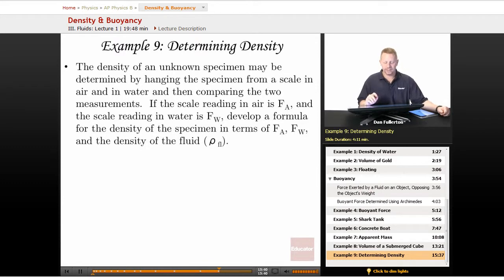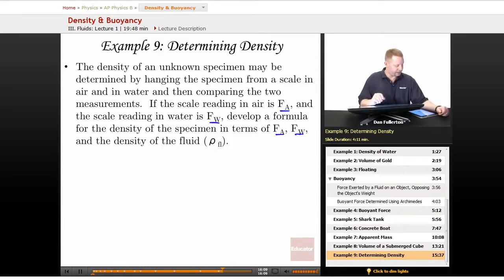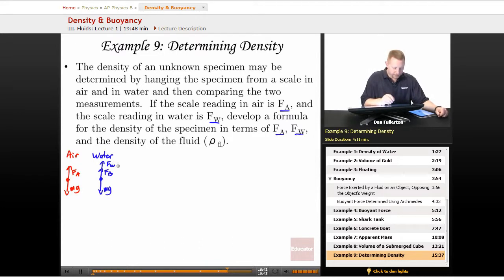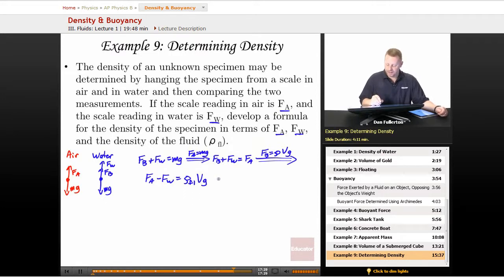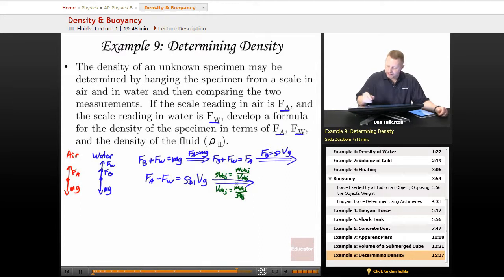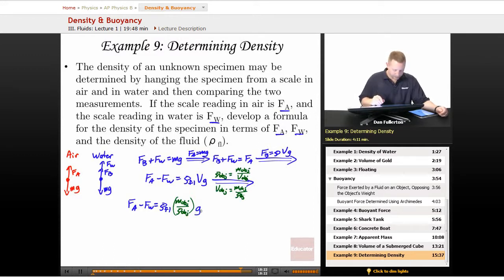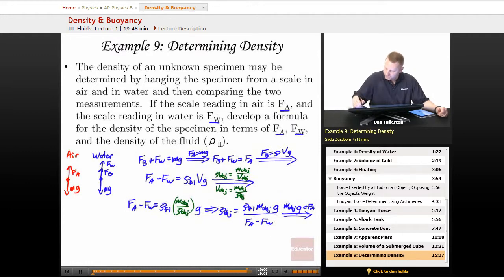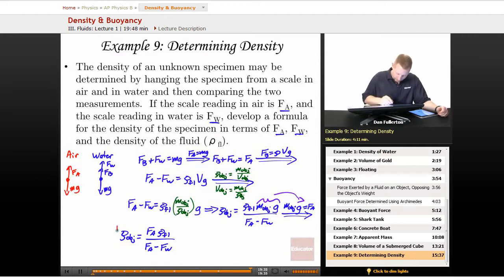Density Example | AP Physics 1 & 2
Example of density from Educator.com’s AP Physics 1 & 2 class. Want more video tutorials? Our full lesson includes in-depth explanations and even more worked out examples.

In this video, we’ll discuss density.  You'll learn how to develop a formula for the density of a specimen in terms of the scale reading in air and in water, and the density of fluid.